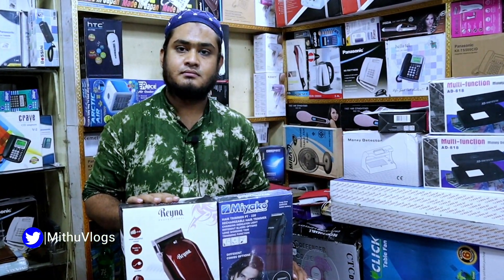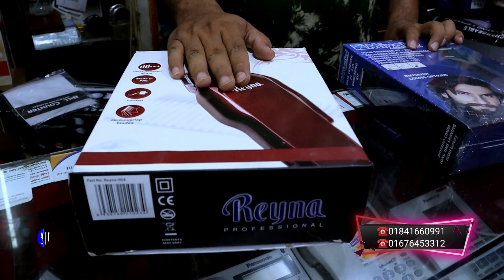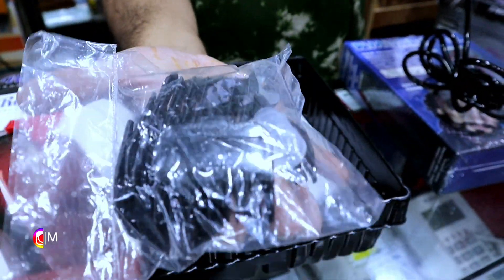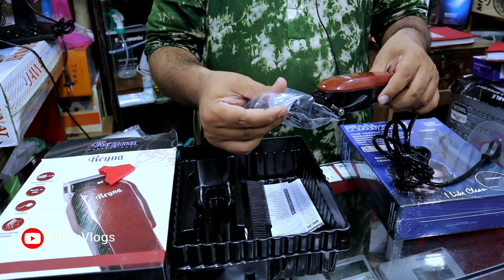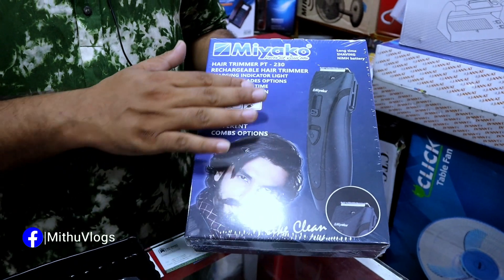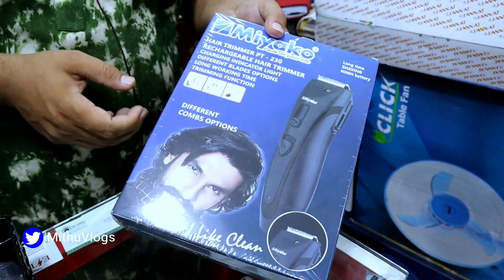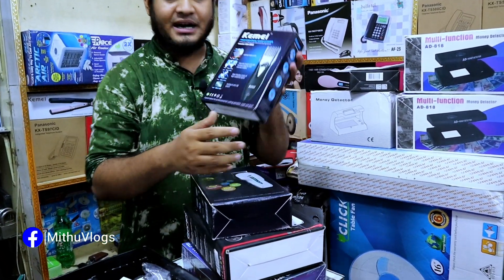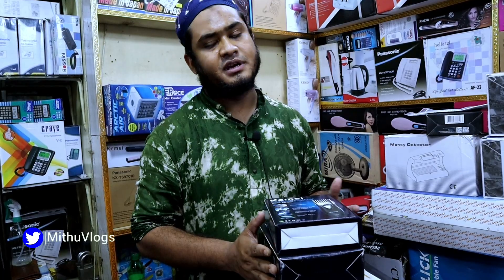পাইকারি দামে ট্রিমার মেশিন কিনুন | trimmer machine price in bd | Mithu Vlogs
আপনারা নতুন কি কি নিয়ে ভিডিও দেখতে ইচ্ছুক ? এখুনি ✍কমেন্টস করে জানিয়ে দেন । ধন্যবাদ ।।।
Tips Electronics
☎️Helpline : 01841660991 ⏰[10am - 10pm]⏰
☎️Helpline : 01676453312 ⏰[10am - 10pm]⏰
📴[Friday is oFF Day]📴
🎁Gift Hamper🎁
👉 Special Discount.
🏣Warranty policy🏣
👉No Service Warranty.
😍আমার সাথে connect হতে পারেন😍